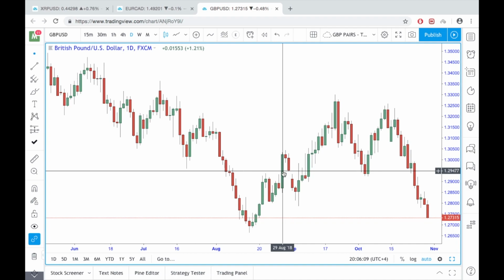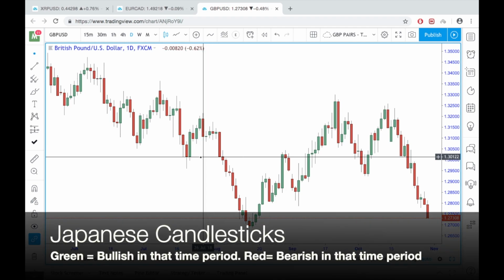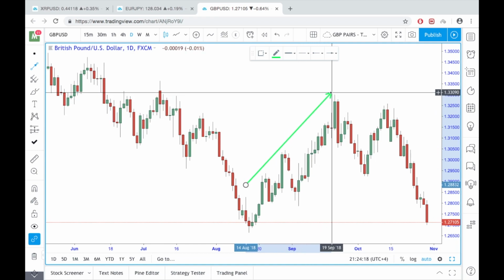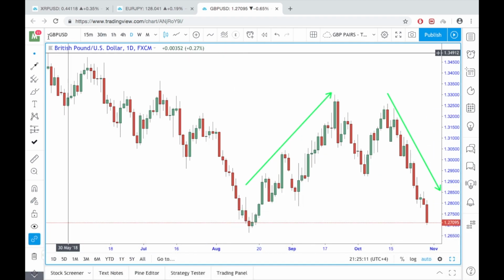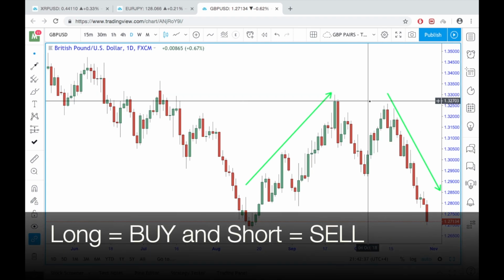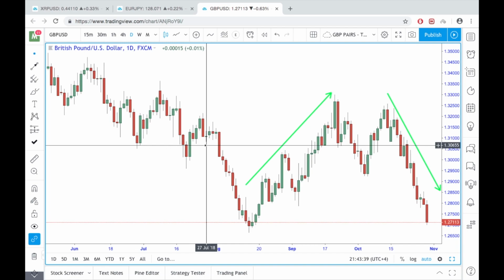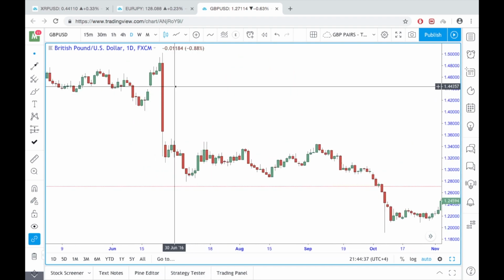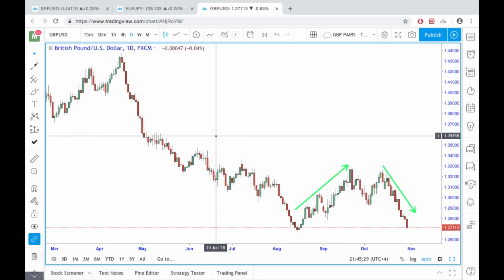What is Forex - A Beginners Guide to Forex Trading - Beginners Forex Course 002 | The Trading Field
Welcome to TTF's FREE Beginners Course - Video #002

A complete guide to understanding what the forex market is and how it operates. In this chapter, we cover the basics of forex, how the market works, and what to look out for on the charts!